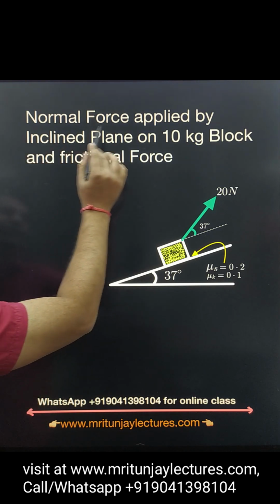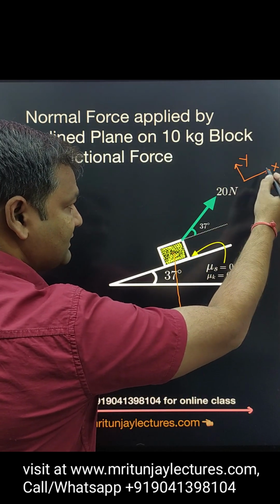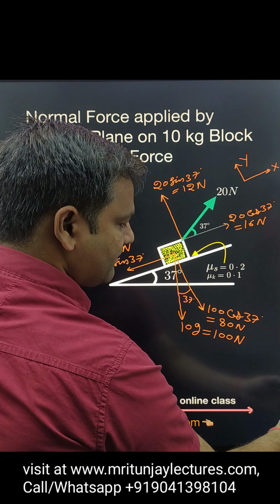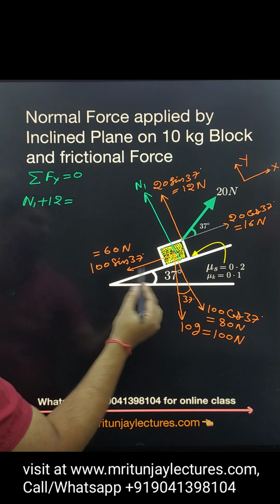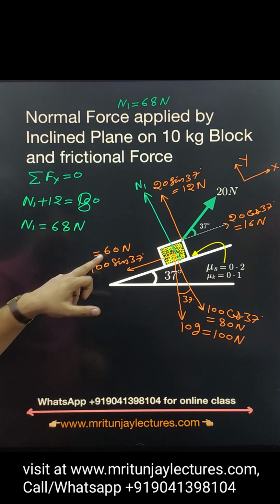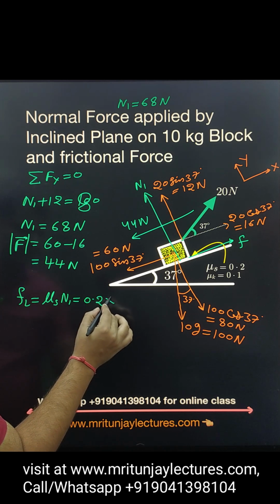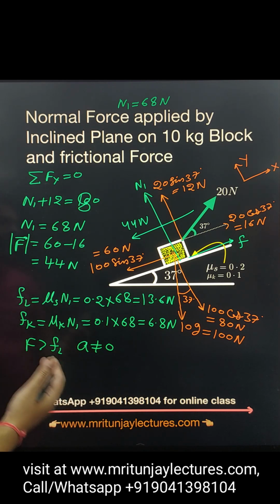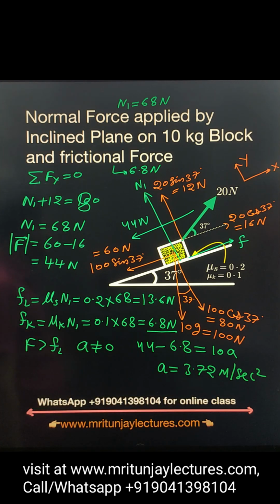How can find magnitude of frictional Force and Acceleration of the block